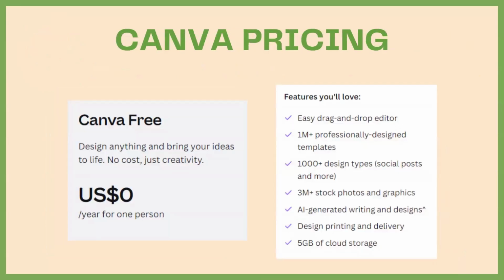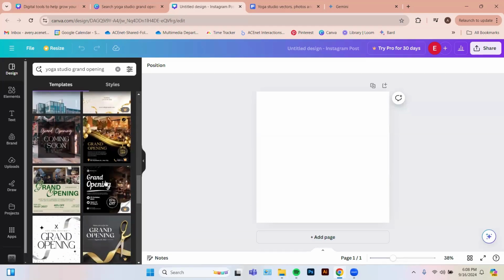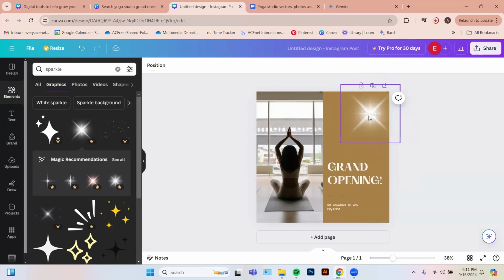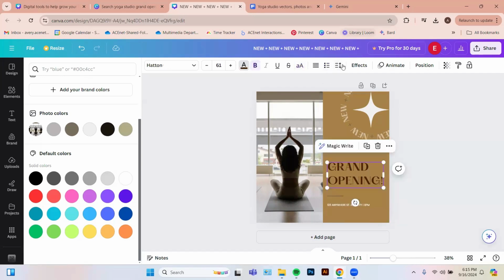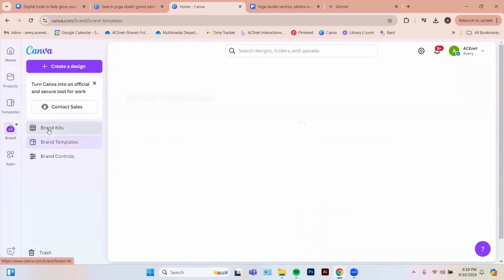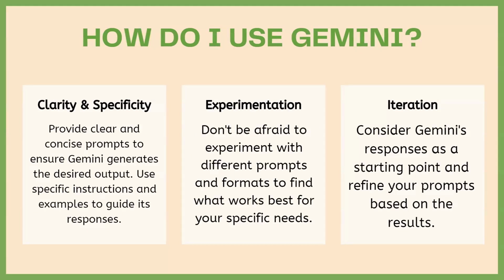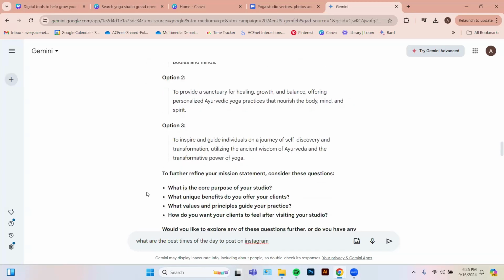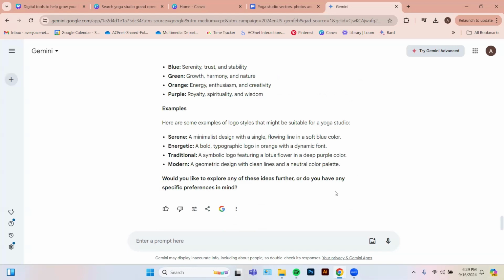Digital Tools to Help Launch Your Business - ACEnet Webinar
Learn about how to use digital tools to help launch your business with ACEnet Multimedia Designer, Avery Snyder! In this webinar, she will cover how to use Canva to create graphics, and Gemini to write marketing content.